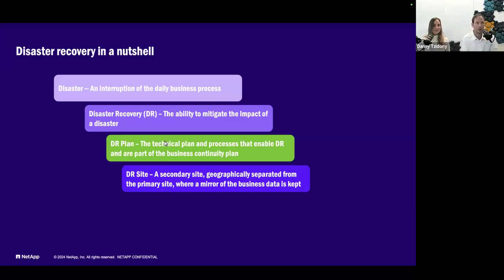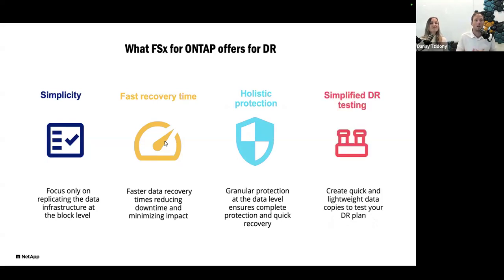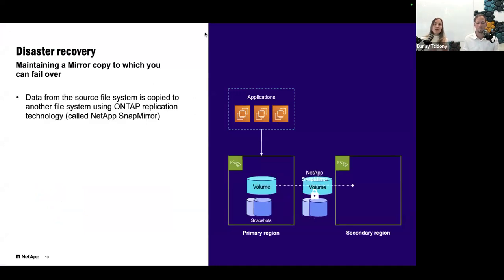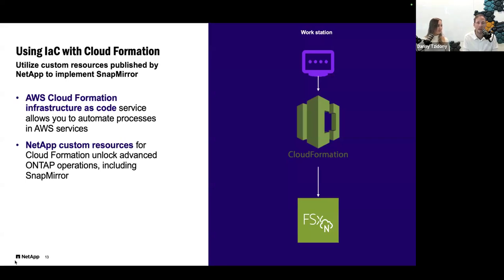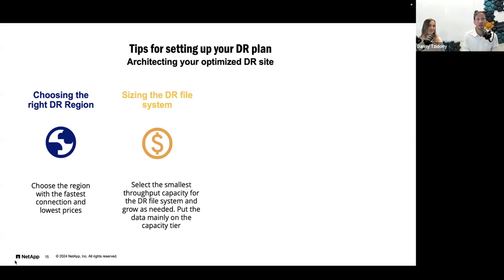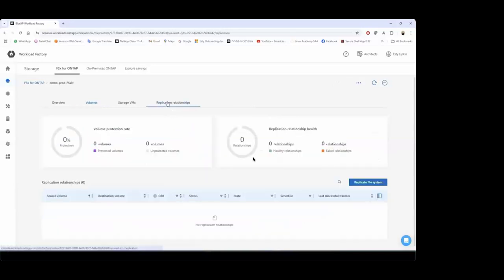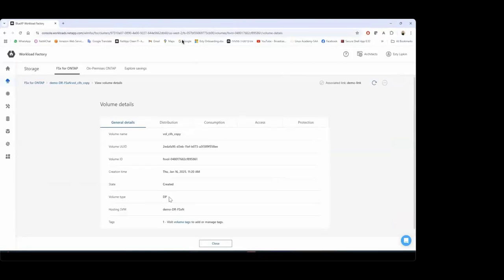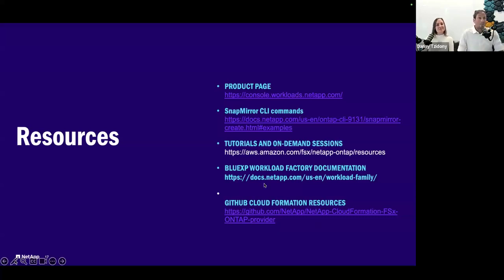Disaster Recovery on AWS In Minutes with NetApp workload factory for AWS [Webinar]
If you’re looking for advanced Amazon FSx for NetApp ONTAP management solutions, this live demo is a must for you. Discover how NetApp Workload Factory for AWS can revolutionize your disaster recovery process, offering a faster, more efficient way to protect your data, and discover extra unique features you won't find anywhere else.​
In this demo, you'll gain insights into:​

A live walkthrough of DR setup using Workload Factory's intuitive UI.​
Code snippets for those who favor automation.​
What cost savings opportunities exist in your current estate.​
FSx for ONTAP deployments automation with auto-generated infrastructure-as-code snippets​

Workload Factory is an intelligent optimization and automation service that uses industry best practices to design, set up, and operate key workloads using Amazon FSx for NetApp ONTAP.​